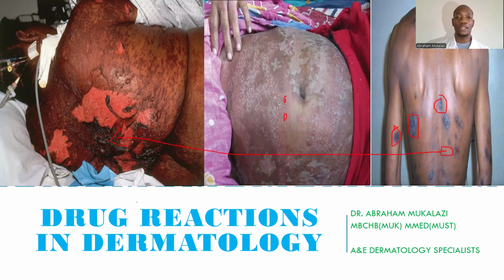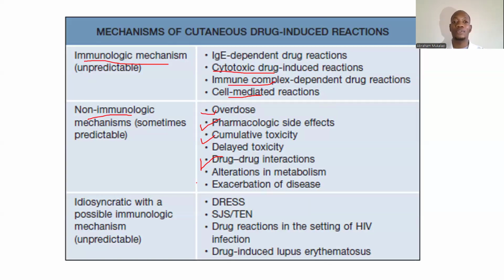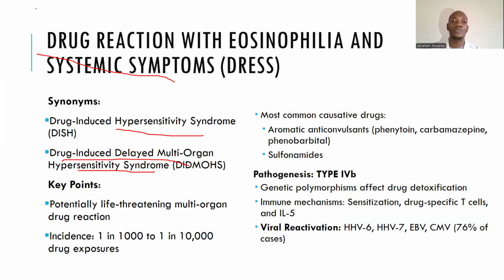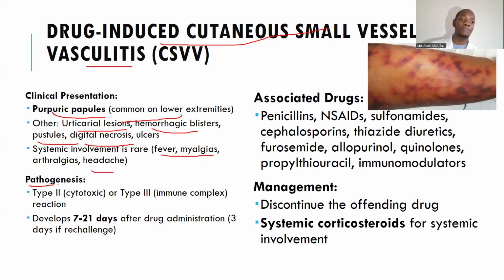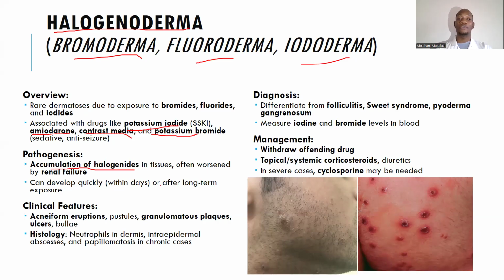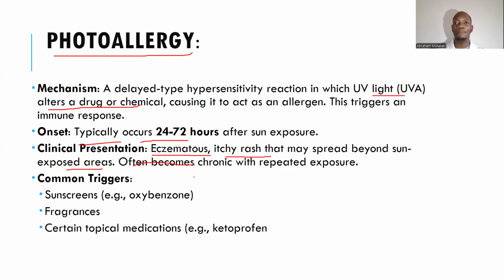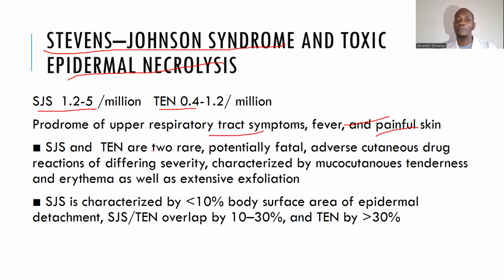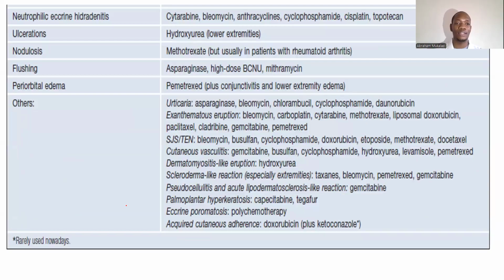DRUG REACTIONS IN DERMATOLOGY BY DR ABRAHAM TEN SJS DRUG RASH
Drug reactions in dermatology refer to adverse skin responses caused by medications, ranging from mild to life-threatening. Skin reactions are among the most common manifestations of drug hypersensitivity and can affect patients taking any class of medication. The most frequent types of cutaneous drug reactions include exanthematous drug eruptions, urticaria, and fixed drug eruptions. Exanthematous eruptions (maculopapular rashes) typically appear days to weeks after starting a drug, presenting as widespread red spots or plaques, often accompanied by itching. Urticaria, characterized by raised, itchy welts, can occur immediately or within hours of drug exposure and may also be associated with angioedema.

More severe reactions, such as Stevens-Johnson syndrome (SJS) and toxic epidermal necrolysis (TEN), are rare but life-threatening conditions that involve widespread skin blistering, peeling, and mucosal involvement, often triggered by antibiotics, anticonvulsants, and NSAIDs. These reactions require prompt discontinuation of the offending drug and critical care management.

Other notable reactions include drug-induced photosensitivity, where skin becomes overly sensitive to sunlight, and drug hypersensitivity syndrome (DRESS), which presents with fever, rash, and internal organ involvement, often weeks after drug exposure.

Diagnosis involves a detailed patient history, identification of the offending drug, and clinical examination. Management primarily involves stopping the culprit drug, and treatment may include antihistamines, corticosteroids, or immunosuppressive therapy depending on the severity of the reaction. Early recognition and intervention are crucial to prevent complications, especially in severe reactions like SJS/TEN.